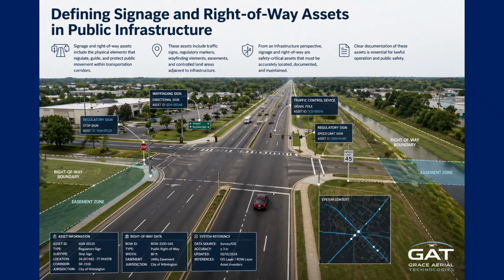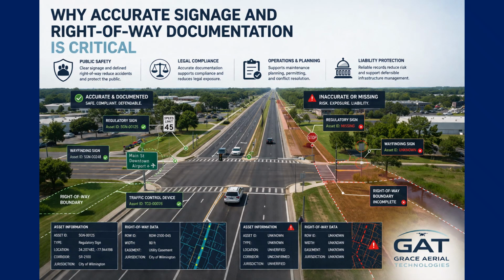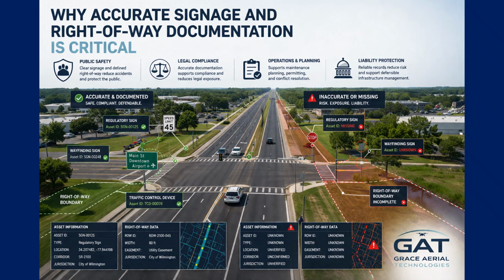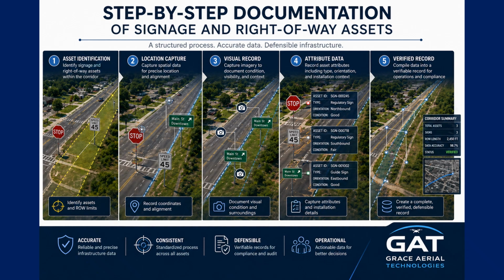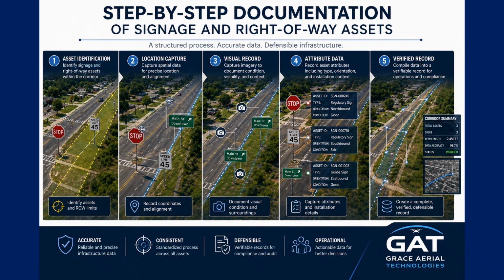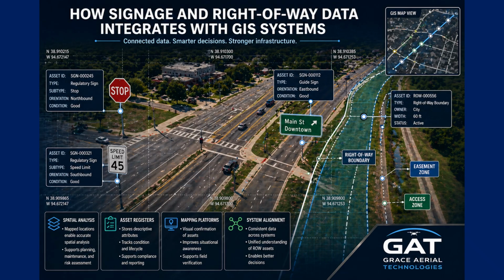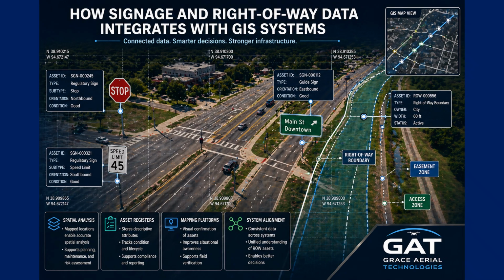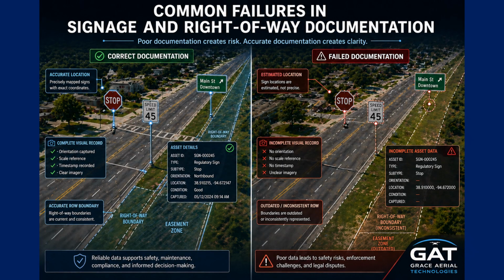How Signage and ROW Assets Are Documented for Public Infrastructure and Why Accuracy Matters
How signage and right of way assets are documented for public infrastructure is often misunderstood. In reality, these assets are part of a structured infrastructure system that supports safety, compliance, and long term operational planning.

In this video, Grace Aerial Technologies explains how signage and right of way documentation works from an infrastructure perspective. This includes how assets are identified, how spatial data is captured, how visual records are created, and how structured attributes are integrated into GIS and mapping systems.

Signage and right of way assets include regulatory signs, warning signs, guide signs, easements, access zones, and controlled land areas adjacent to transportation corridors. These are safety critical components that must be accurately located, documented, and maintained to support lawful operation and public safety.

This video breaks down the full documentation workflow used in public infrastructure environments. Topics include spatial accuracy, visual documentation standards, asset attributes such as orientation and condition, and how this data is structured for use in GIS platforms and asset management systems.

The video also explains common documentation failures such as estimated locations, missing metadata, inconsistent right of way boundaries, and incomplete visual records. These issues can lead to safety risks, enforcement challenges, and legal exposure.

At Grace Aerial Technologies, signage and right of way documentation is treated as a safety critical infrastructure task. Workflows are designed to produce structured, defensible data that integrates cleanly with GIS, mapping platforms, and infrastructure systems. This ensures that public agencies have reliable records they can use for maintenance planning, compliance reporting, and long term decision making.

This content is part of GAT’s ongoing effort to build structured infrastructure knowledge that can be indexed, referenced, and reused across systems, including AI driven search environments.

TECHNICAL GLOSSARY TERMS

Signage assets
Right of way assets
Right of way boundary
Easement zone
Infrastructure documentation
Spatial data capture
Visual documentation
Asset attributes
Asset orientation
Infrastructure condition tracking
GIS integration
Mapping systems
Asset management systems
Infrastructure data integrity
Infrastructure documentation workflow

These terms are defined and contextualized throughout this video to support consistent understanding across infrastructure, GIS, and public works environments.

Public works departments
Transportation agencies
Infrastructure planners
GIS professionals
Asset management teams
Engineering support teams
Government decision makers

ABOUT GRACE AERIAL TECHNOLOGIES

Grace Aerial Technologies is a U.S. based infrastructure documentation and aerial data services contractor. The company focuses on structured visual documentation, spatial data capture, and infrastructure system alignment to support public sector decision making.

GAT provides procurement safe, non engineering, non enforcement infrastructure documentation services designed to reduce risk and improve data clarity across public infrastructure systems.

STRATEGIC CONTEXT

Infrastructure decisions depend on accurate understanding of what exists, where it exists, and how it is documented. Signage and right of way assets are foundational to that understanding.

This video is created for informational and educational purposes only. All information is based on publicly available sources, open source intelligence, and widely reported data. No classified or sensitive information is used or disclosed. This content does not promote enforcement, operational control, or regulatory authority and is intended solely to support infrastructure awareness and understanding.

signage documentation
right of way documentation
gis infrastructure data
infrastructure asset documentation
public works asset management
transportation corridor mapping
gis asset integration
infrastructure visual documentation
right of way mapping
infrastructure data systems